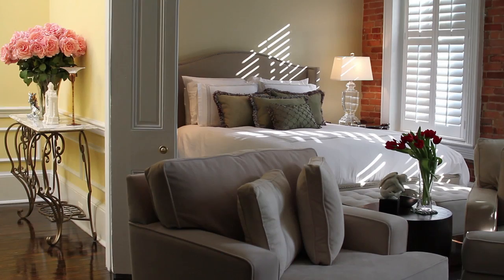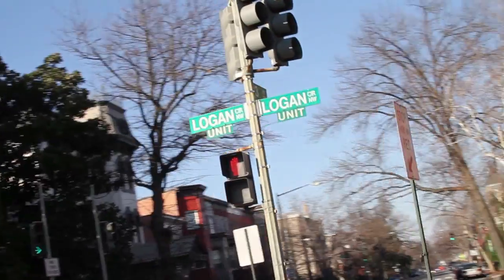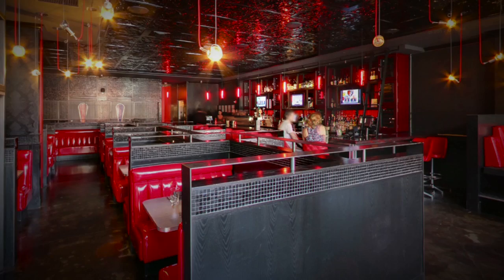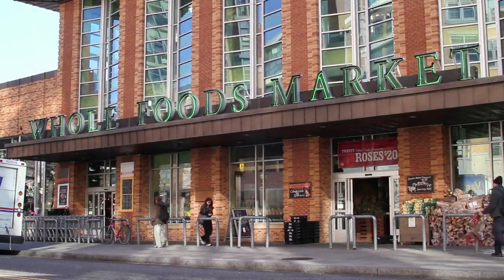TTR Sotheby's International Realty | 1213 O Street NW [HD]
Virtual video tour of luxury property in Logan Circle, Washington DC. Historic home built in 1871, featuring the "Italianate" style of architecture (popular after the Civil War). Beautifully restored to the most exacting standards. Classic elegance with modern amenities... timeless sophistication.